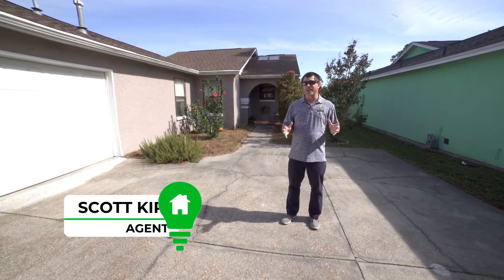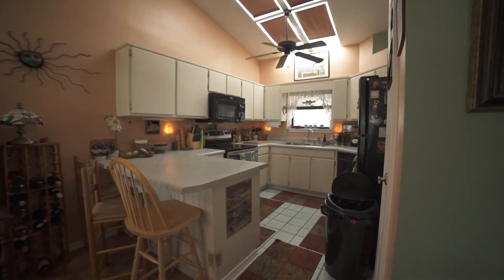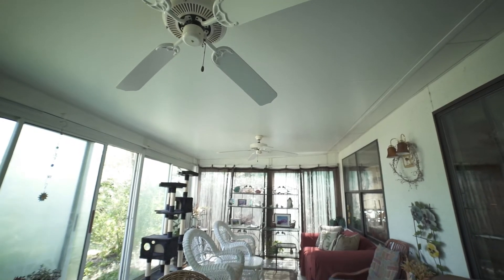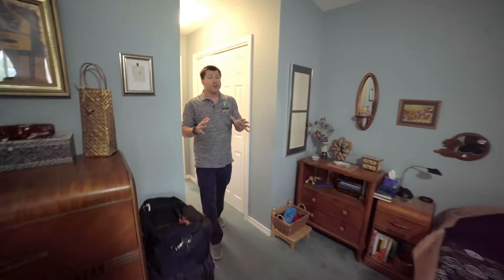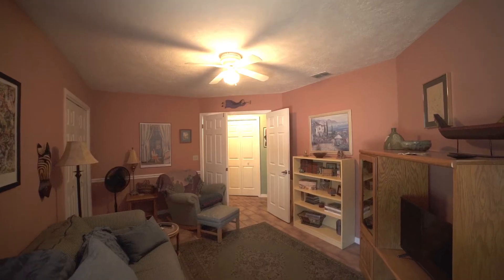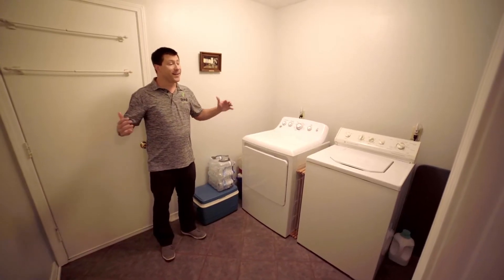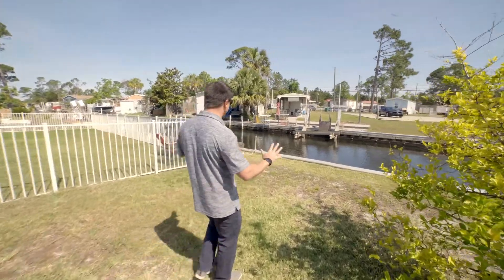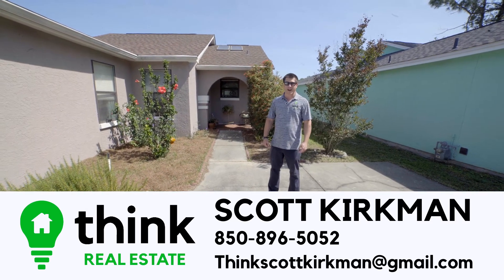6540 Harbour Blvd Video Tout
Check out this fantastic listing!